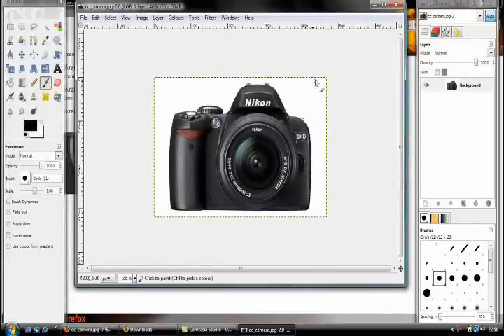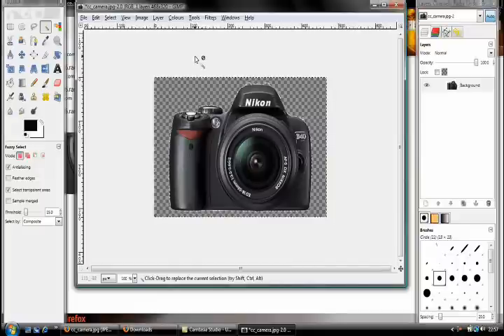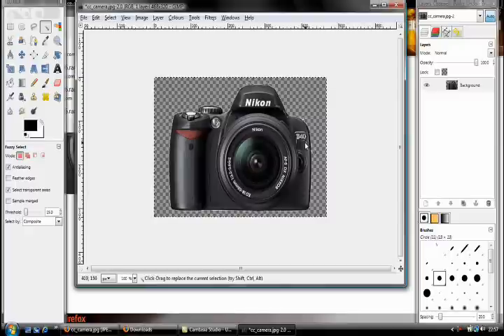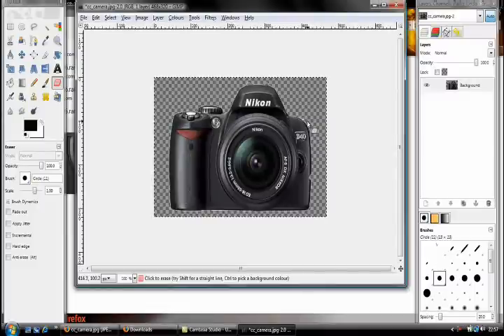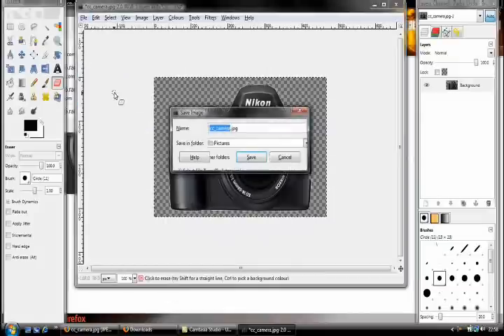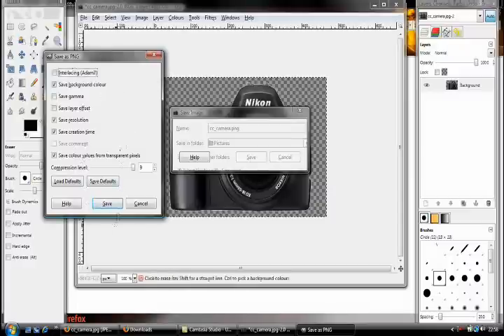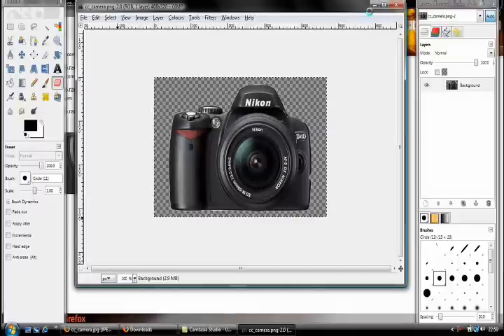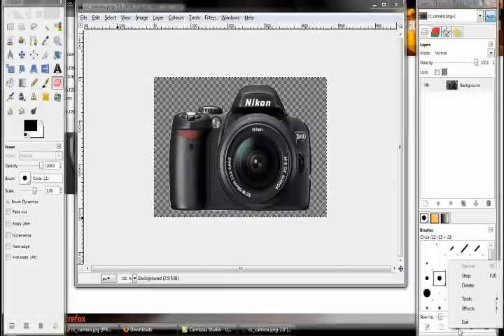Cách làm nền ảnh trong suốt (Chi tiết)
Trên đây là video dạy cách làm nền ảnh trong suốt. Nếu có gì thắc mắc các bạn cứ hỏi.